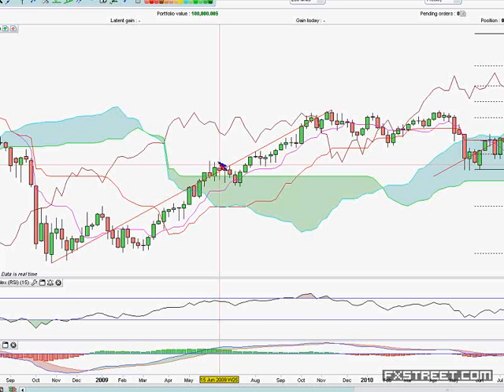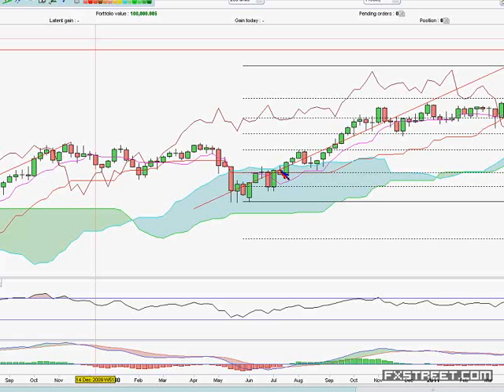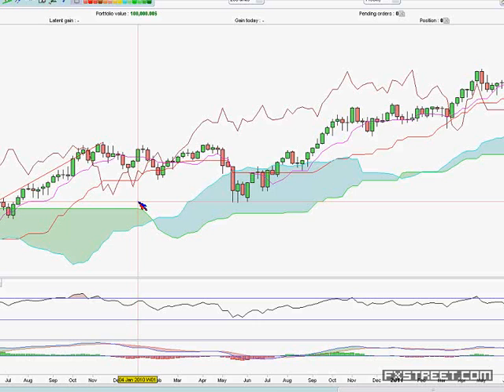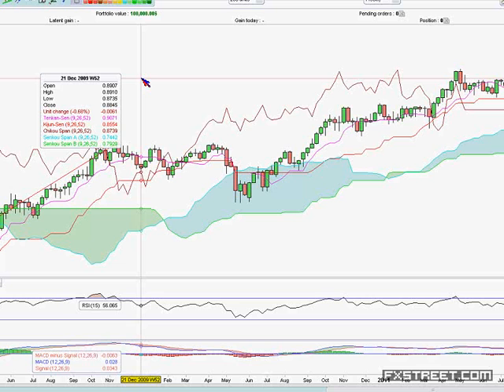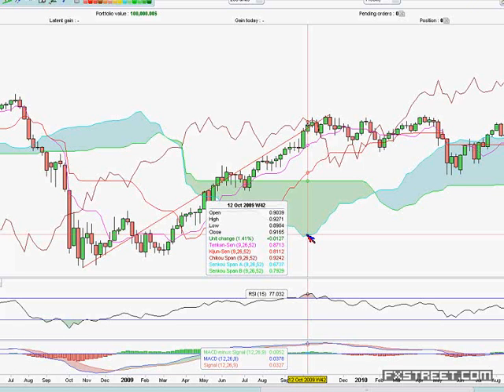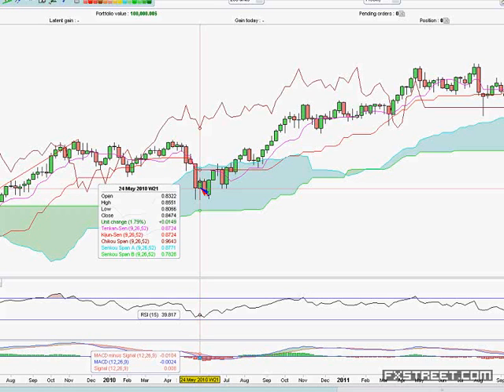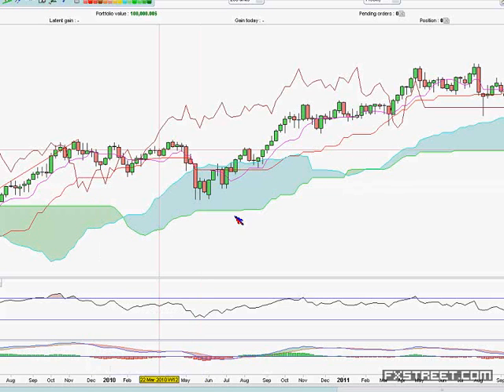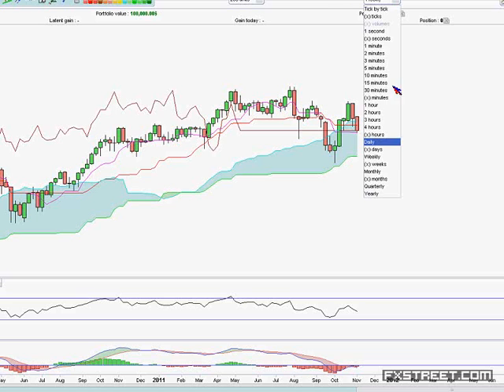Ichimoku Cloud -- Don't be caught out by false signals!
Ichimoku Cloud -- Don't be caught out by false signals! Expert: Ian Coleman, Analyst at PIA-first Trader
Summary:
Ian is going to discuss the all the aspects of trading the Ichimoku Cloud, a subject that is not well known in the Western World. The cloud is not purely used as support and resistance but has complex trigger lines (Kijun-Sen and Tenkan Sen), with specific rules that need to applied to ensure false breakouts.